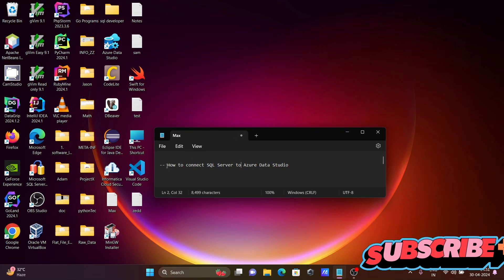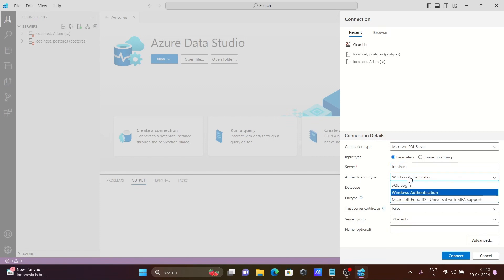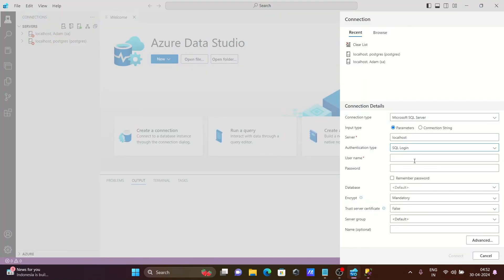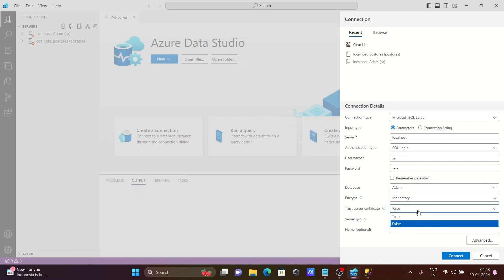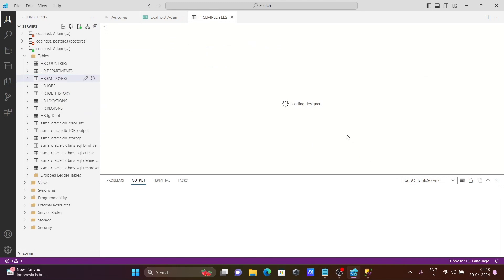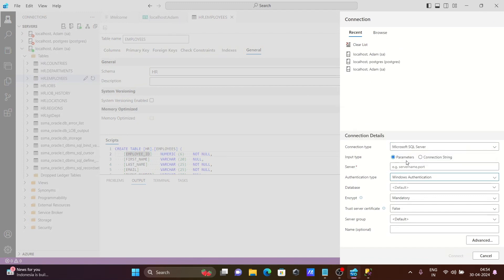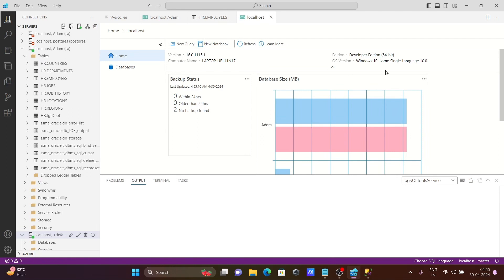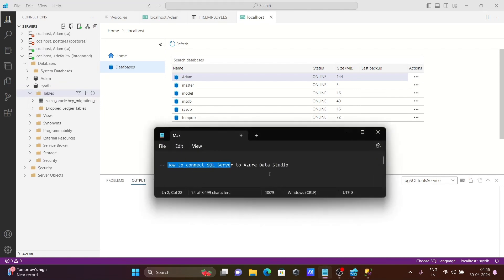How to connect SQL Server with Azure Data Studio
connect sql server with azure
connect to sql server with azure data studio
azure data studio connect to sql server mac
Connect to sql server with azure data studio free
azure data studio connect to sql server with windows authentication
azure data studio for sql server